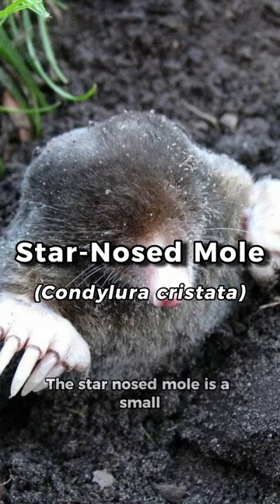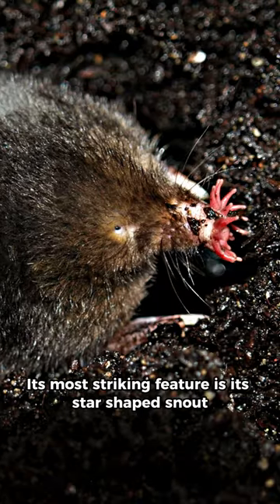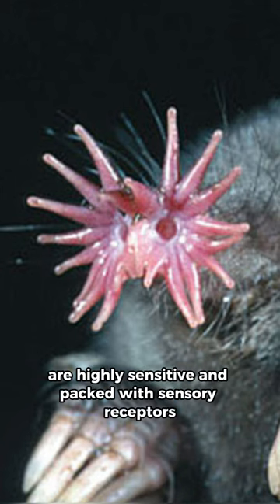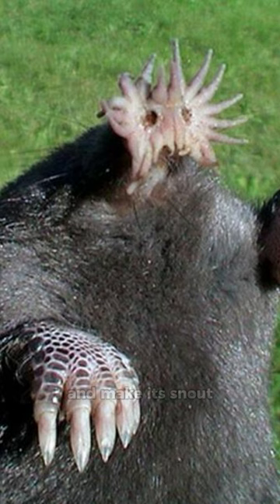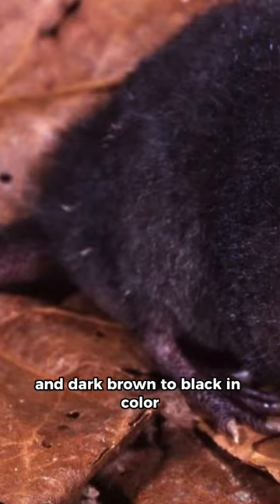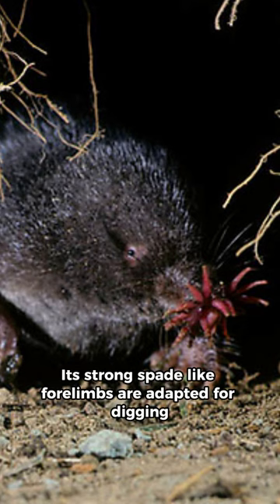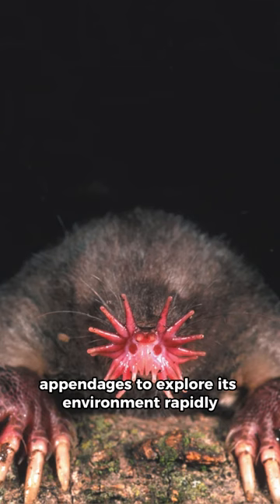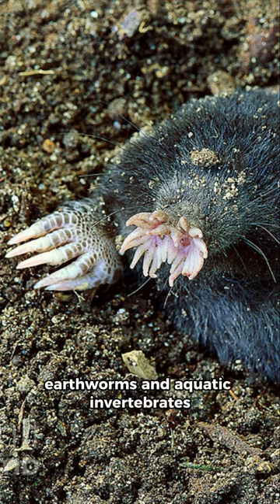Star-Nosed Mole || Sensitive Nose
The star-nosed mole (Condylura cristata) is a small but extraordinary mammal that calls the eastern United States and Canada home. Named for the distinctive star-like arrangement of its nasal appendages.
Welcome to Animal Kingdom of Facts, where shorts of animal facts will be uploaded daily. Our planet is filled with so many animals from popular ones to more obscure or elusive ones.